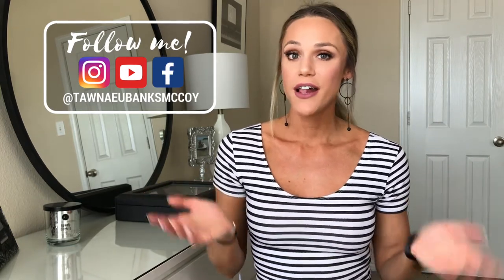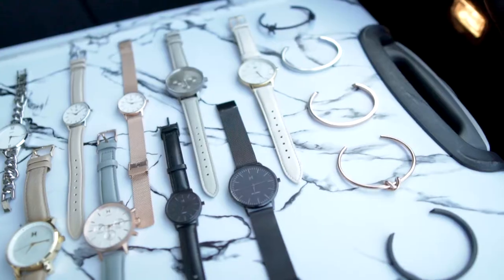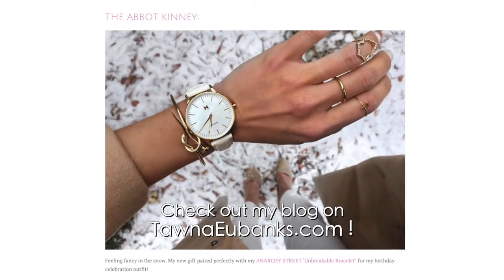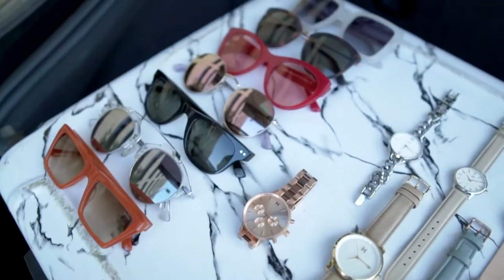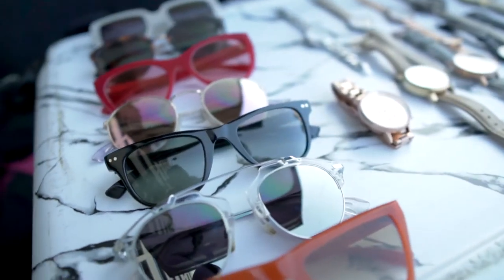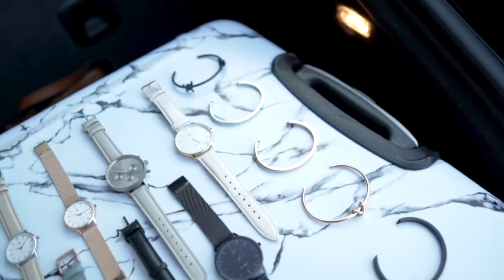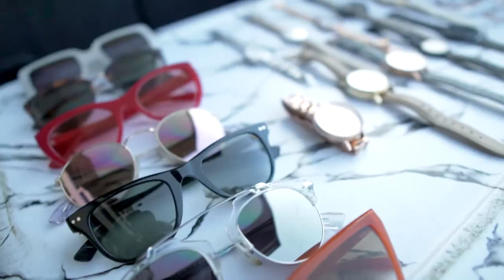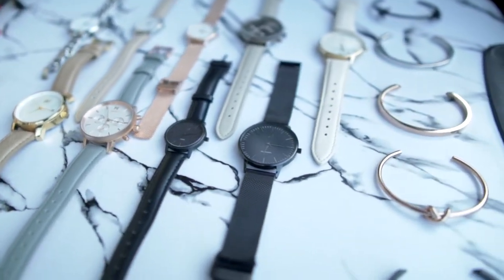MVMT HAUL l Summer Looks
Showing you my MVMT collection and how I am pairing them with my favorite Summer looks for 2018! Everything from street wear, festival wear, brunch, or a festival! MVMT is the perfect way to accessorize your outfit no matter where you are going!

 All MVMT items worn are listed below.

5:43

6:10

6:16

6:56

7:42

8:23

8:58

9:12

9:56